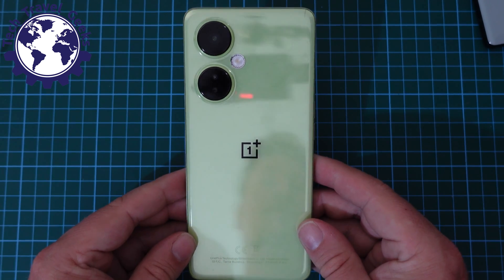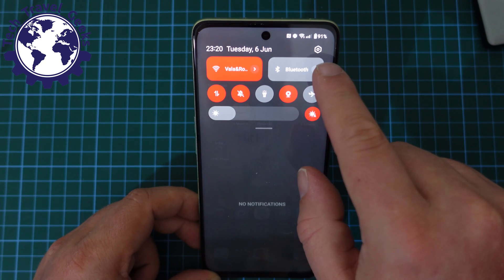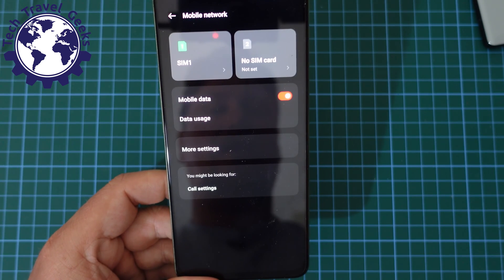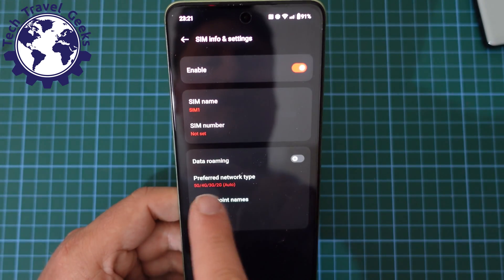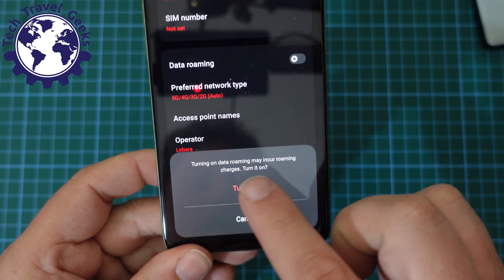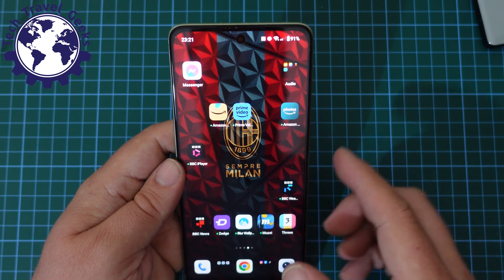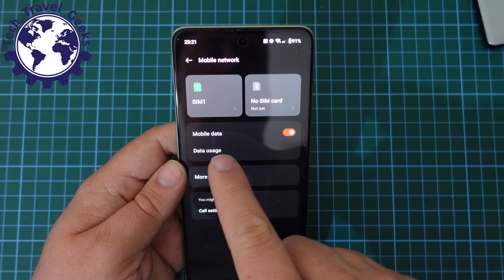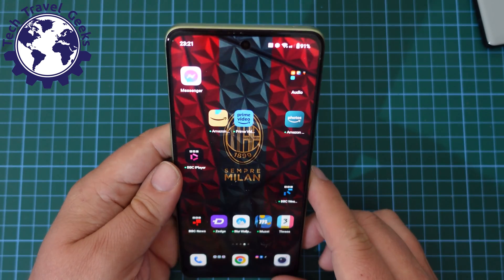How to switch data roaming ON or OFF on the OnePlus Nord CE 3 Lite 5G (OnePlus Nord N30 5G)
Our Chief Mobile Opinionist, Matteo, shows us how to switch data roaming ON or OFF on the OnePlus Nord CE 3 Lite 5G (OnePlus Nord N30 5G).

OnePlus Nord CE 3 Lite 5G available to purchase on Amazon